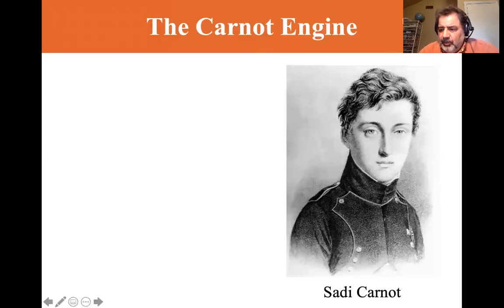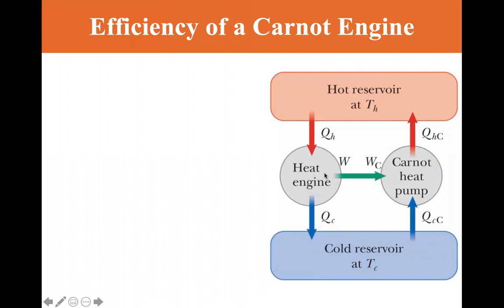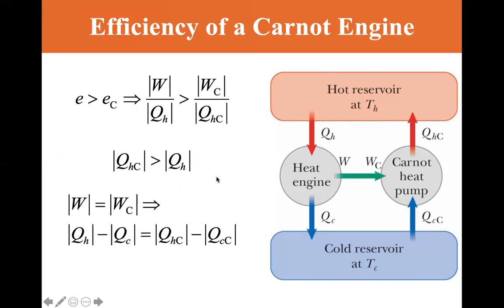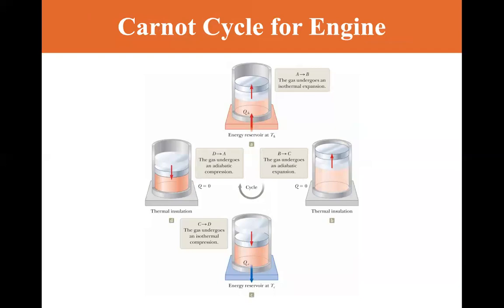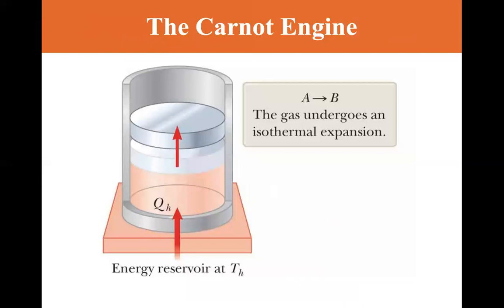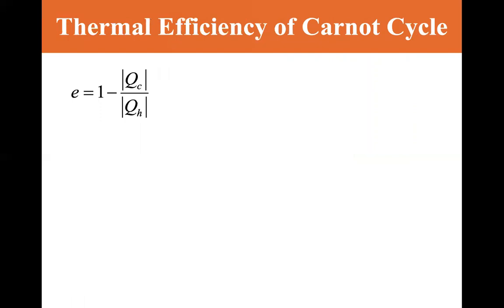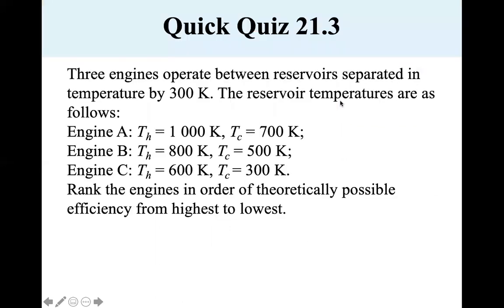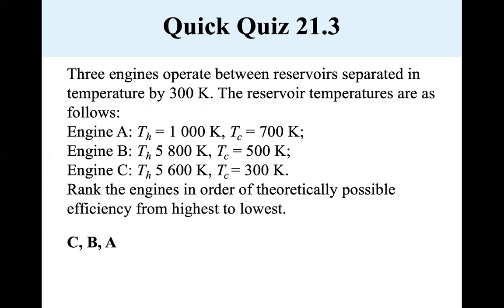University Physics Lectures, The Carnot Engine